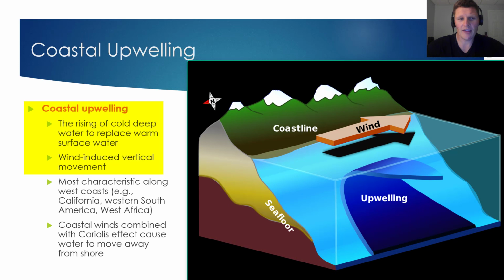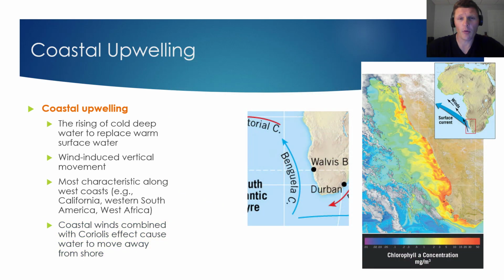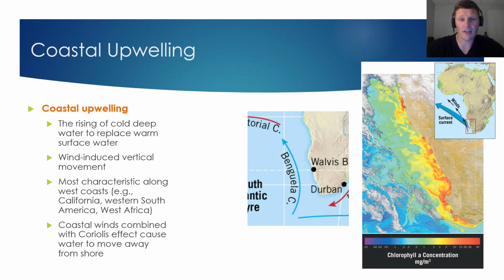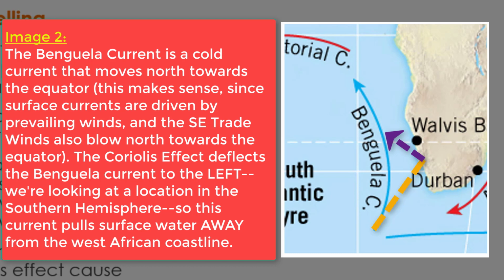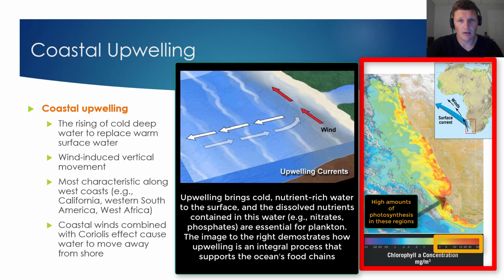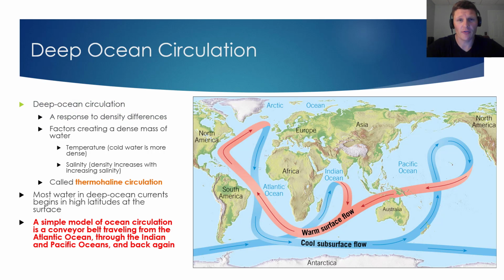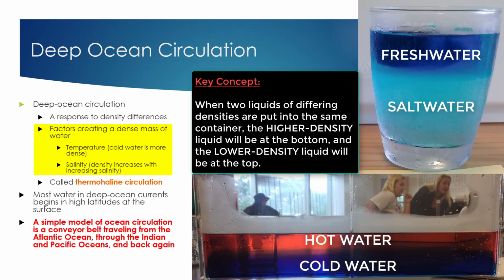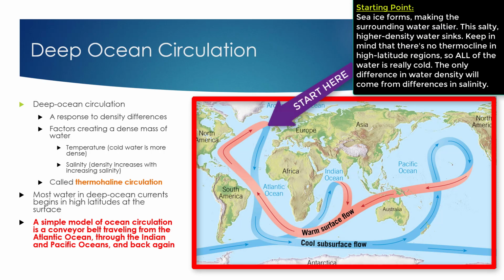Vodcast 10.2: Coastal Upwelling & Deep Ocean Circulation